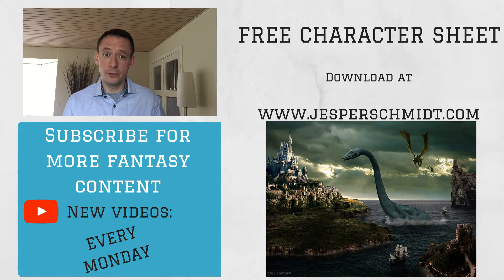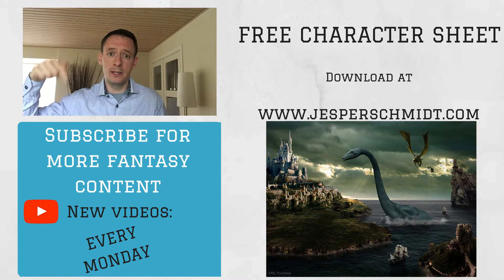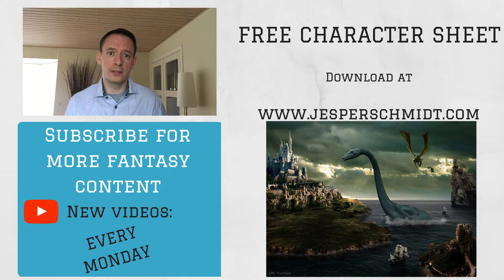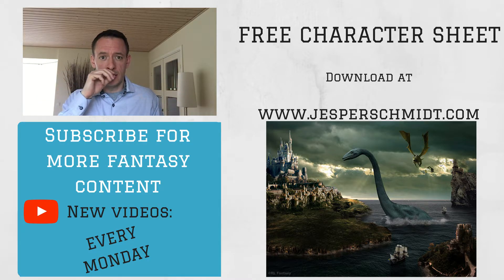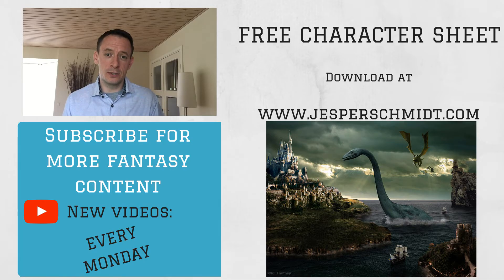Desolation • Book 1 of The Keystone Bone Trilogy •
I am so excited to share details about the Keystone Bone Trilogy with you. In today's video I'm sharing - for the first time ever - the plot within Desolation, which is the first book in the Keystone Bone Trilogy.

to find the mentioned FREE character sheet (wait for pop up) and get a unique look behind the scenes.

I really hope that you will enjoy?

SUPPORT!